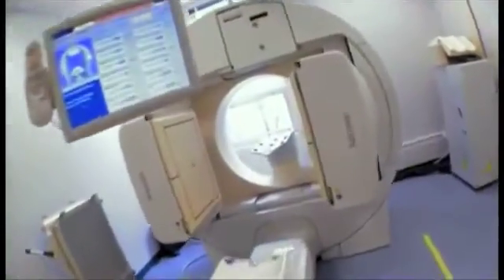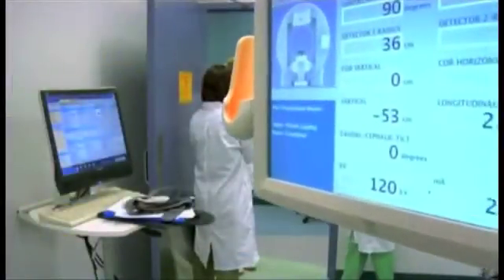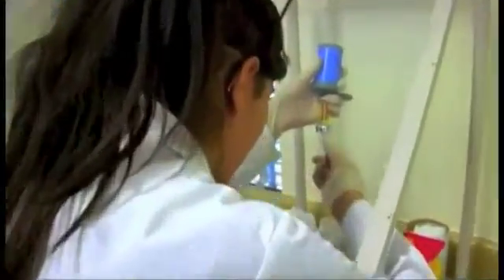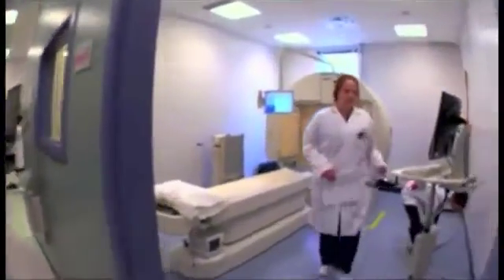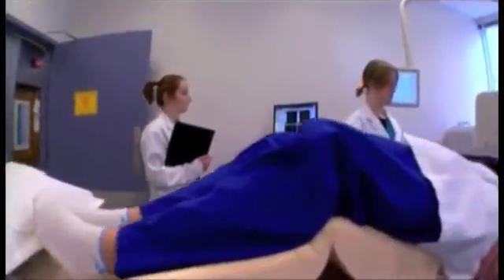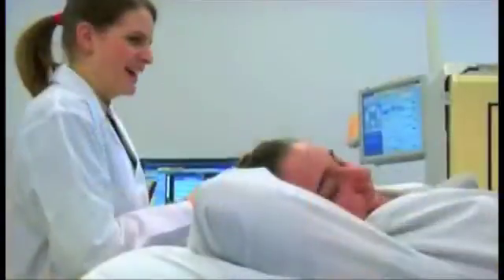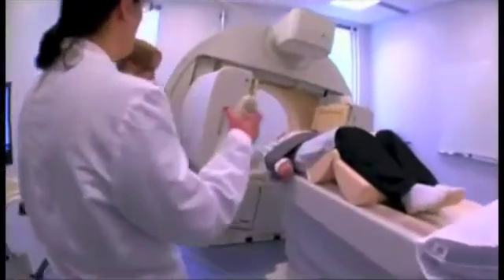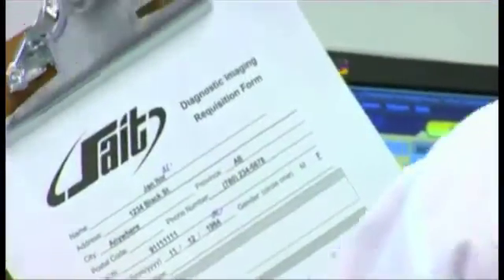what is nuclear medicine do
what nuclear medicine technologist study and work in nm department